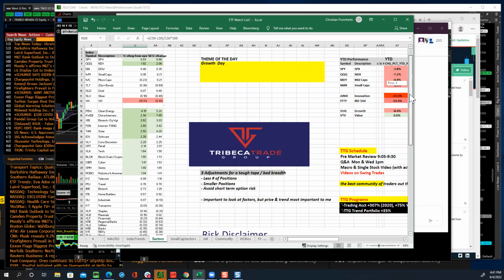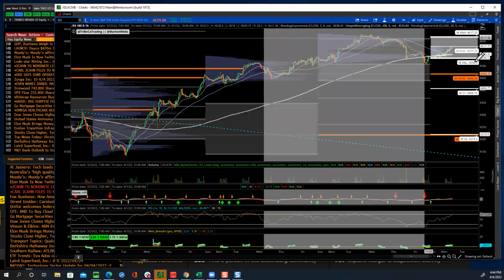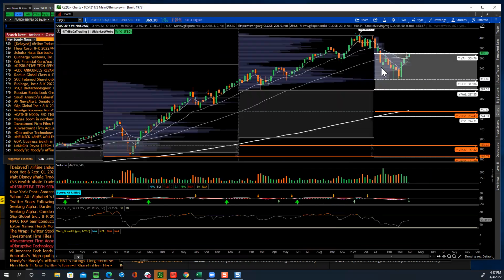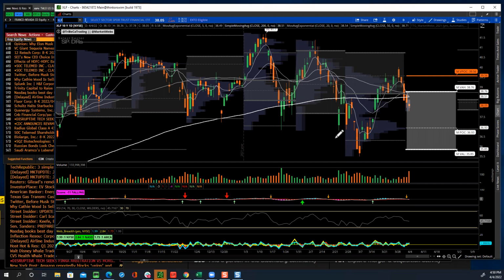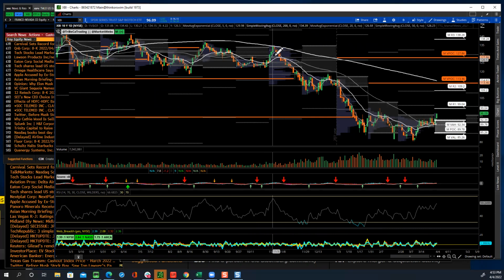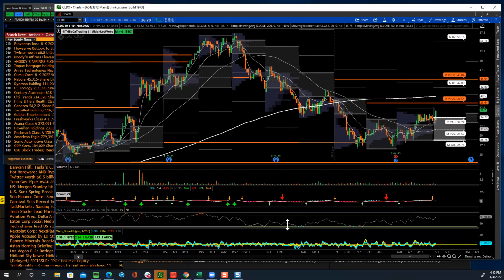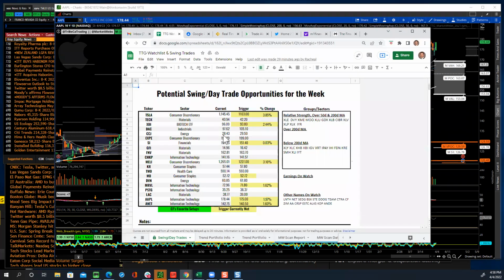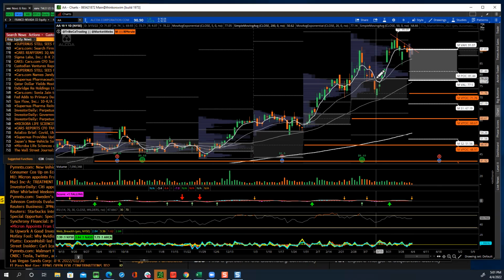TTG Market Recap 4-4-22